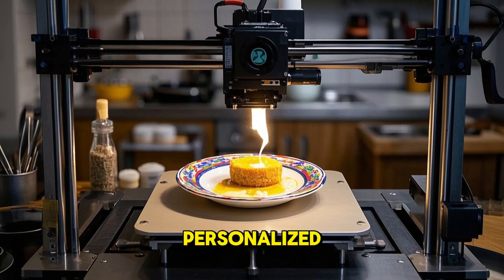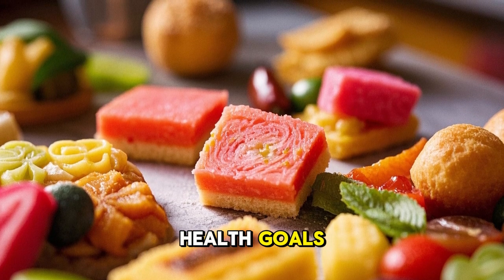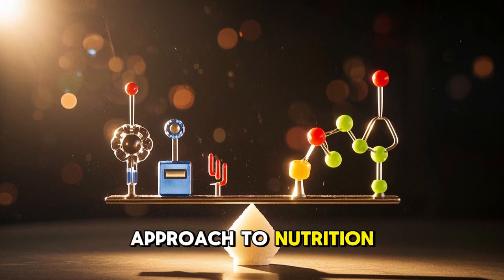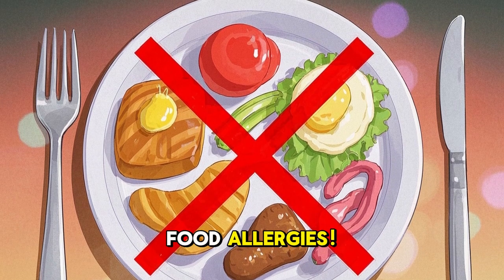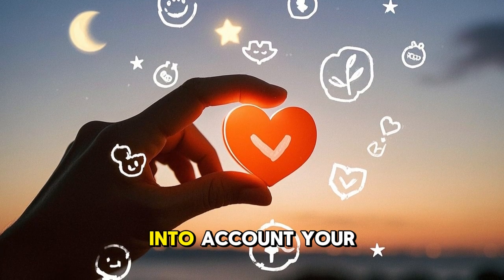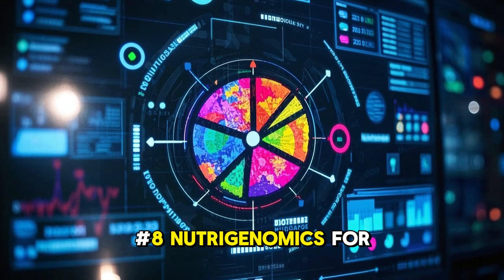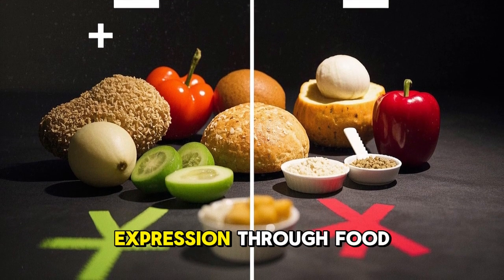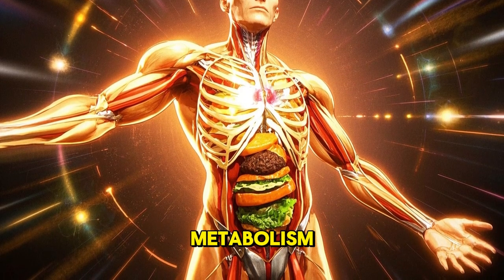🥑10 Fascinating Nutrition Technologies That Will Change How You Eat! 🍽️🤯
What if your diet was designed just for you—down to your DNA? 🧬🚀 These 10 revolutionary personalized nutrition technologies are reshaping the way we eat, stay healthy, and optimize our bodies! From 3D-printed custom meals to AI-driven weight loss plans, the future of food is personalized, scientific, and smarter than ever! 🍏💡

🔍 In this video, we explore:
✅ 3D-Printed Personalized Foods – Custom meals at the press of a button! 🍕🖨️
✅ Genetic-Based Meal Frequency – Eating based on YOUR DNA! 🧬🥗
✅ Biofeedback-Integrated Diet Plans – Your body tells you what to eat! 📊💪
✅ Personalized Hydration Plans – Drinking the right amount for YOUR needs! 💧
✅ Allergy-Free Tailored Nutrition – Safe meals without the guesswork! 🚫🥜
✅ AI-Powered Genetic Weight Loss – AI + DNA = Perfect weight loss plan! 🤖⚖️
✅ Biohacking Nutrition – Take control of your biology! 🔬🥑
✅ Nutrigenomics for Disease Prevention – Food that fights illness! 🍇🛡️
✅ Epigenetic Diets – Eating to switch ON healthy genes! 🥕🔄
✅ Personalized Metabolism Boosters – Supercharge YOUR energy! ⚡🔥